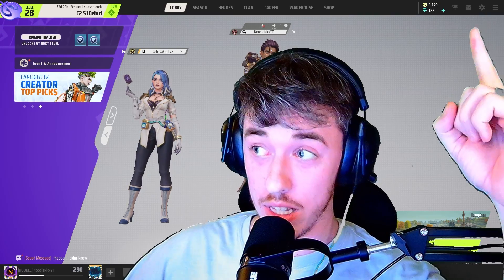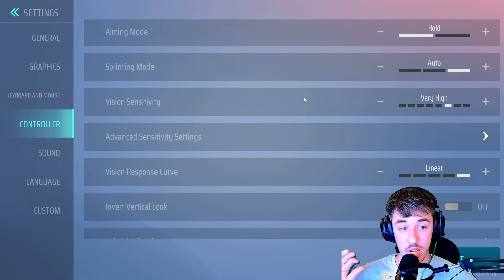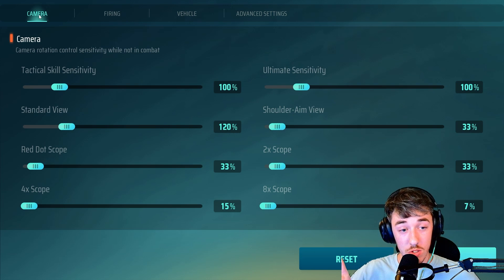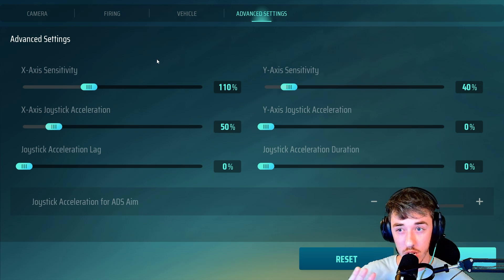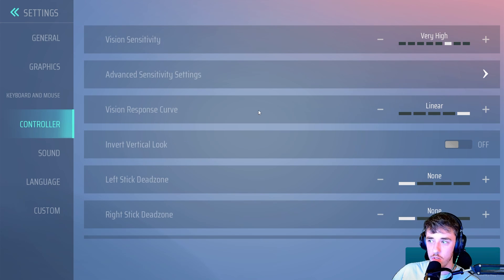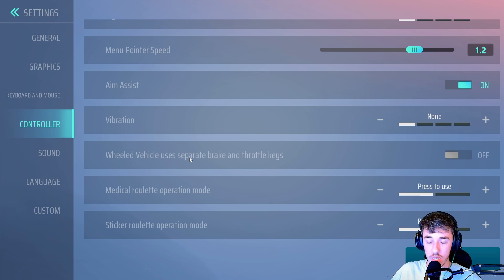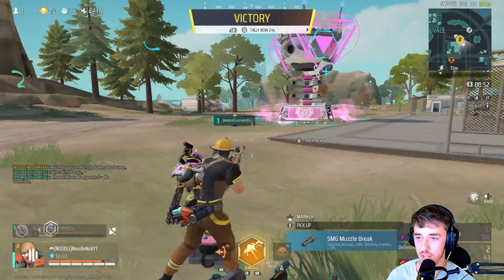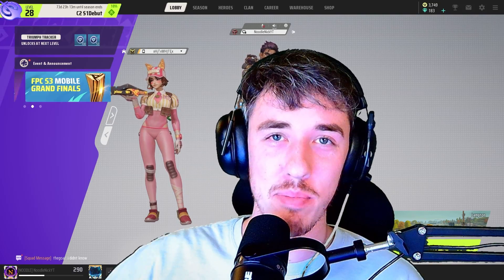Farlight 84 Controller Settings For The New Season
GAMEPLAY AT THE END ❤️
(Farlight 84 controller settings)
Farlight 84, a mega-intense Battle Royale!
Set in 2084, Farlight 84 takes players to a chaotic wasteland world, where they'll get to commandeer vehicles with deadly offensive capabilities; pick up weapons equipped with incredible abilities; fly and dash around the battlefield and discover a roster of characters bursting with personality

Chapters:
0:00 - Intro
0:20 - Controller Settings
4:57 - Gameplay
12:46 - Outro